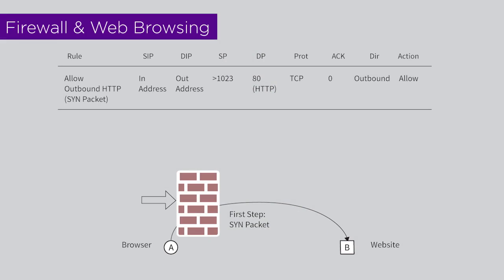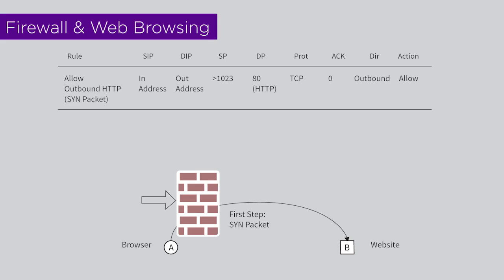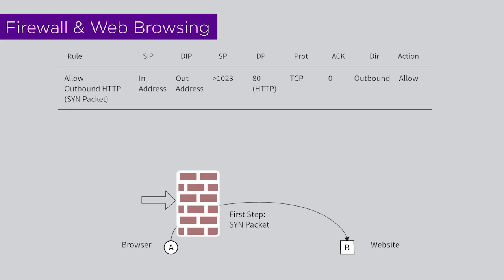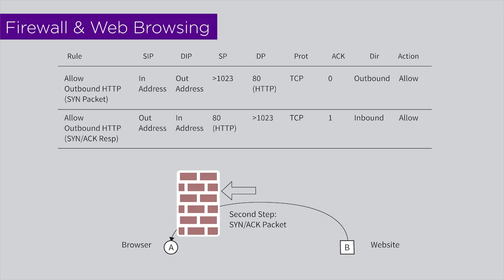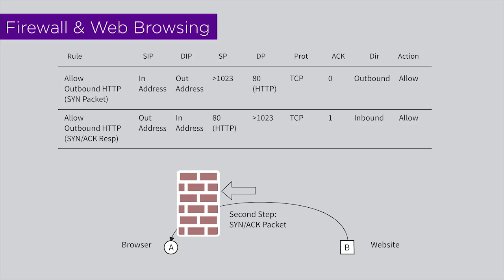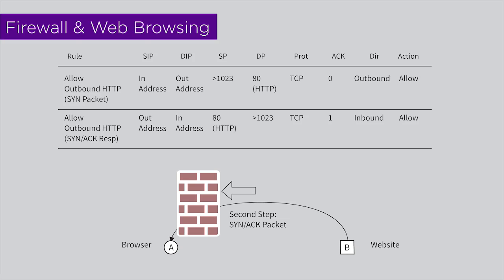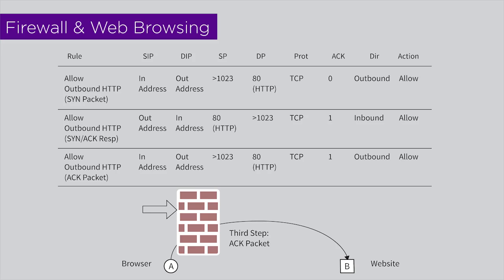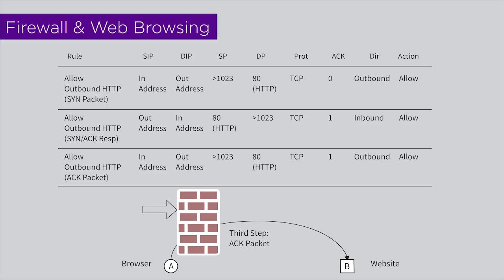Firewall Rules to Allow Outbound Web Browsing - Real-Time Cyber Threat Detection and Mitigation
Link to this course:
Introduction to Cyber Security Specialization
This course introduces real-time cyber security techniques and methods in the context of the TCP/IP protocol suites. Explanation of some basic TCP/IP security hacks is used to introduce the need for network security solutions such as stateless and stateful firewalls. Learners will be introduced to the techniques used to design and configure firewall solutions such as packet filters and proxies to protect enterprise assets.

Perimeter solutions such as firewalls and intrusion prevention systems are shown to have significant drawbacks in common enterprise environments. The result of such weakness is shown to often exist as advanced persistent threats (APTs) from nation-state actors. Such attacks, as well as DDOS and third-party attacks, are shown to have potential solutions for modern enterprise.

I used this course a refresh for established cyber skills, its been a welcome change to have such an enthusiastic lecturer and revisit some of the cornerstones of cyber.,Explains the basics but still very well and made it simple to understand, I would recommend the staff to check some things that where also commented in the forum